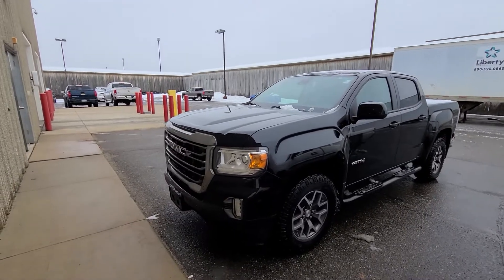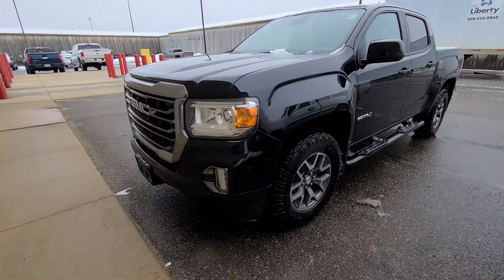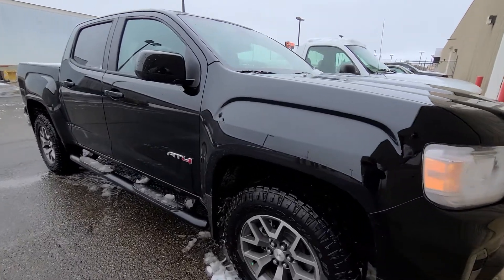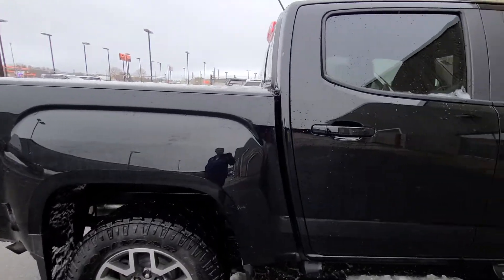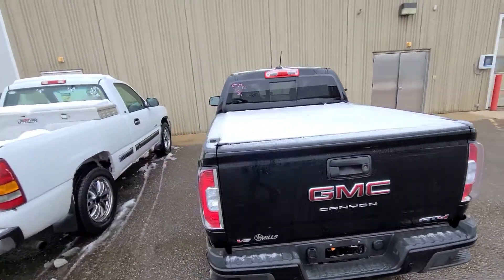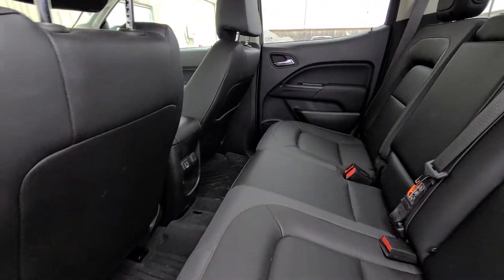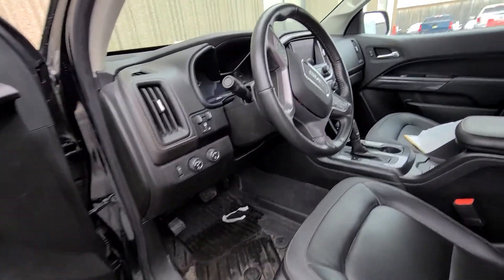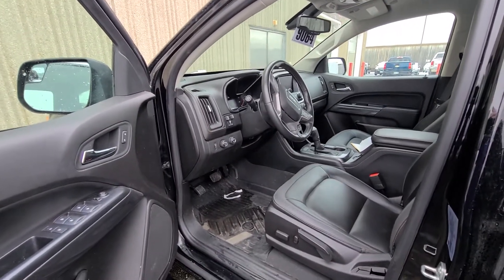21 certified canyon mills gm